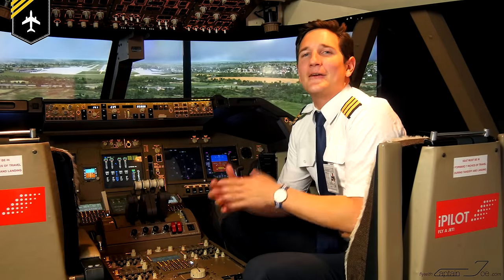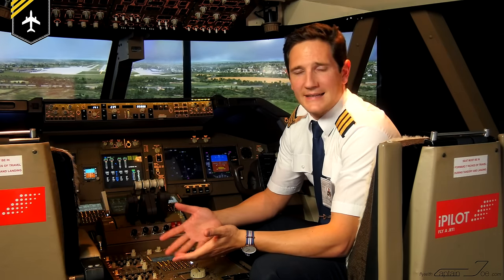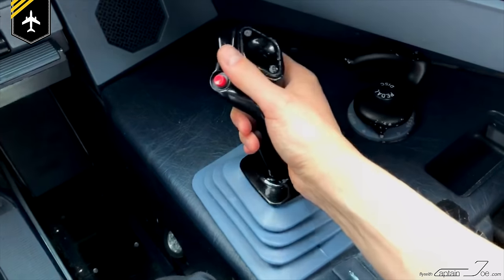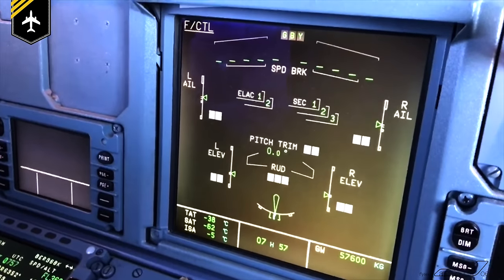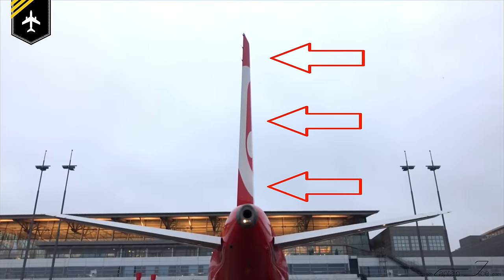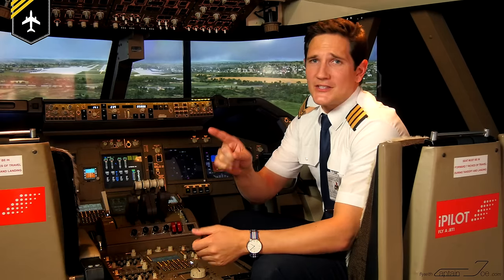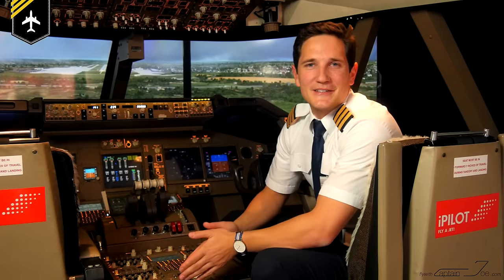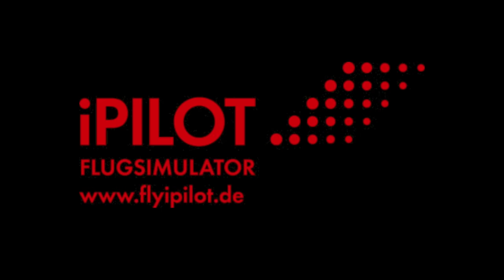Why does the RUDDER point to the right? Explained by Captain Joe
This video will give you an insight into the hydraulic and fly-by-wire system of the Airbus A320 family. Very often you can see the tail rudder of an Airbus pointing into the right direction once parked at the gate and shutdown engines. The ailerons and rudders are primarily powered by three independent hydraulic system, which provide pressure to the actuators. Once you shutdown the engines the hydraulic pressure drops cause the pressure is generated by a hydraulic gearbox connected to the main engines. Once the pressure is lost, the weight of the ailerons press the cylinders of the actuators inward, making the ailerons look like as if the are hanging down. The massive tail rudder is also unpressurized and turn either left or right, depending on the wind direction.
This is just a little insight in to the fly-by-wire and hydraulic system, I will explain both systems in much more detail in future videos.

Greetings Joe